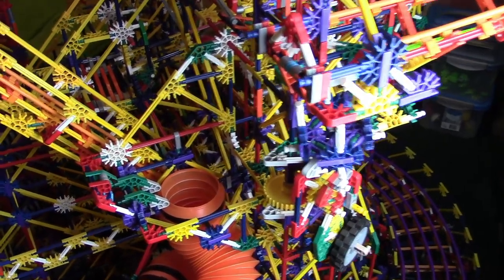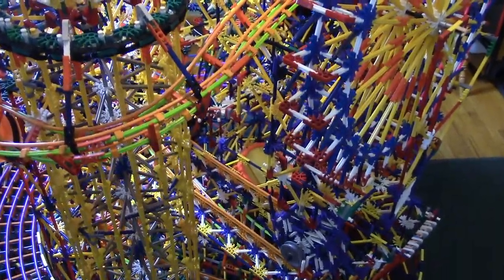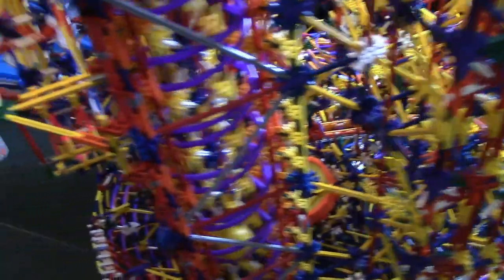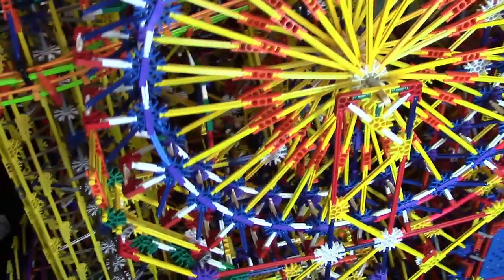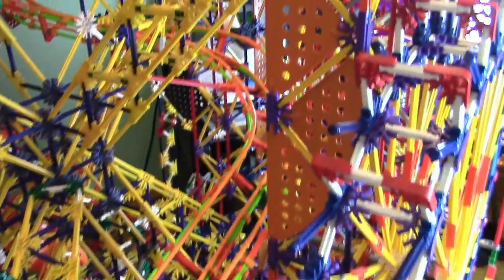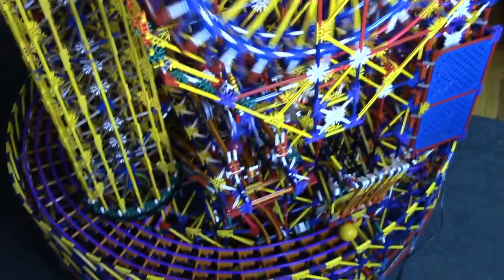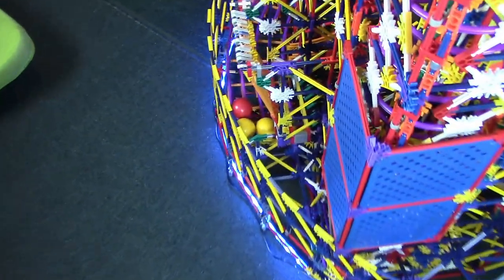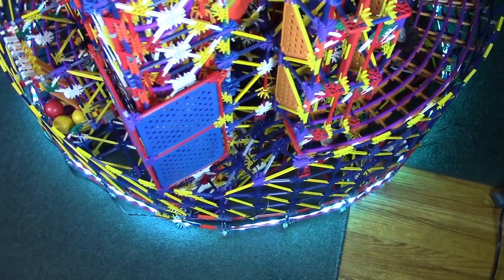Let's Build a Knex Ball Machine - Ep 9 - Troubleshooting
In this episode, we get all the paths done by finishing up the last part of path 7. After that, it's time to run the machine for the first time and troubleshoot the issues. Some minor changes are made, and at the end I discuss how it'll be taken apart. Episode 10 is the last episode, which will show the disassembly.

"Let's Build a Ball Machine" is a series of videos showing me building a new Knex ball machine that will be on display at Blocks to Bricks. In these videos I cover why I build things, how I come up with the design, and what I do to fix the various problems that arise.

1. Awake to Find
2. Mountains (Instrumental)